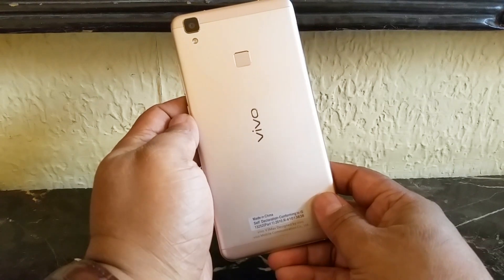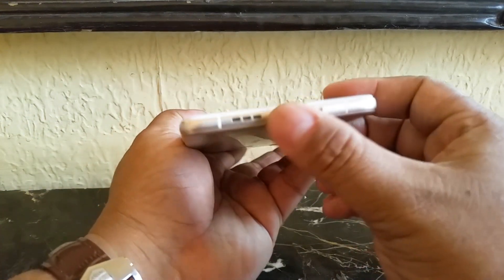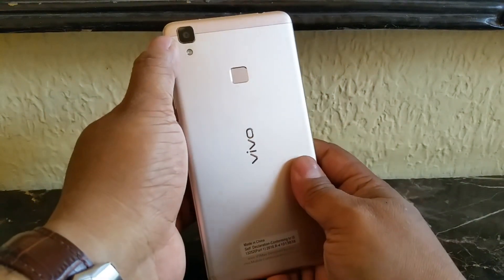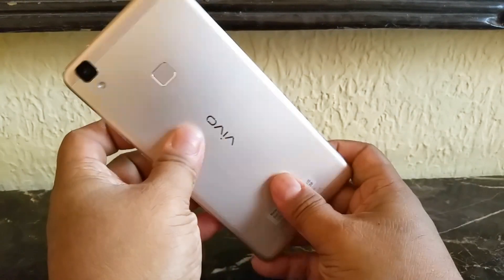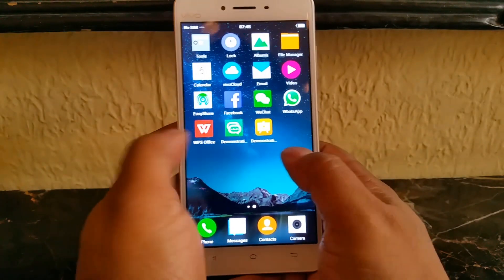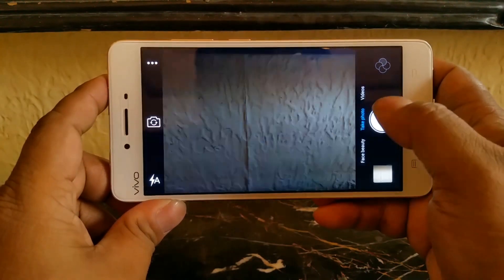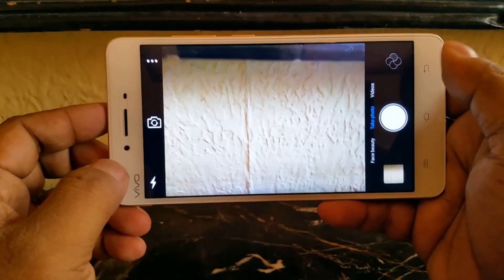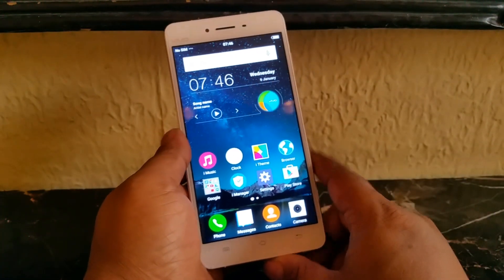VIVO V3 Max Hands on